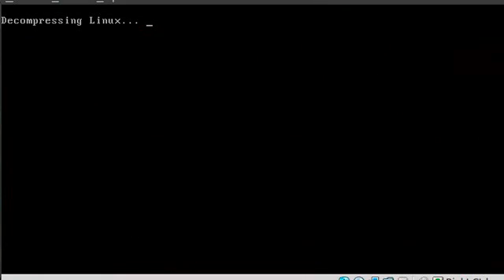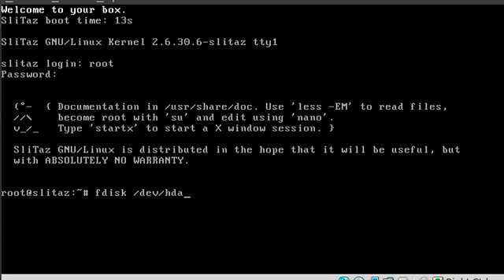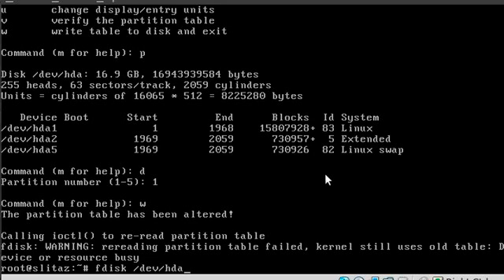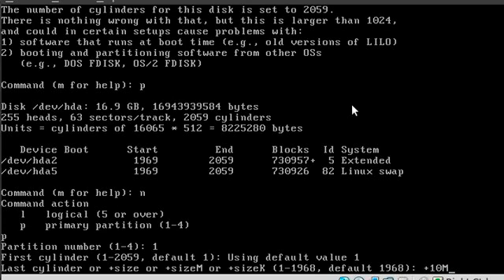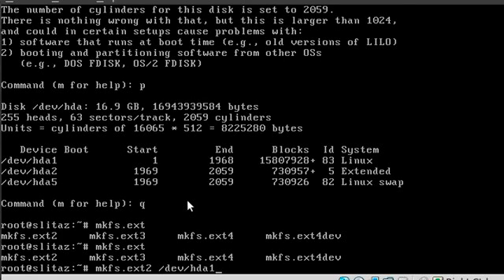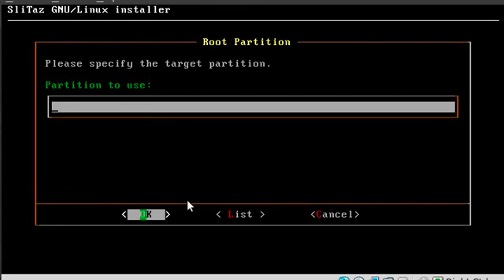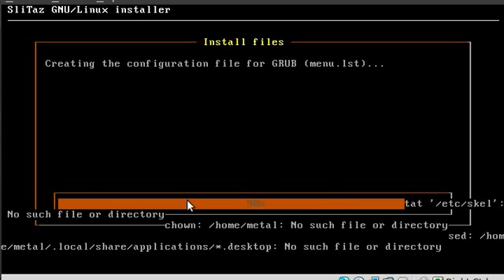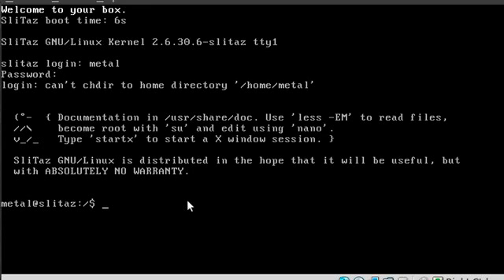Slitaz 3 Text-Mode -Part #2 - Manual Partitioning